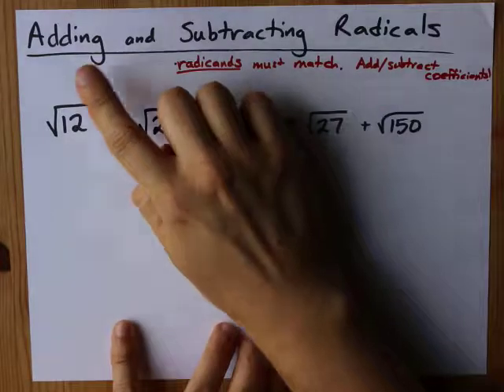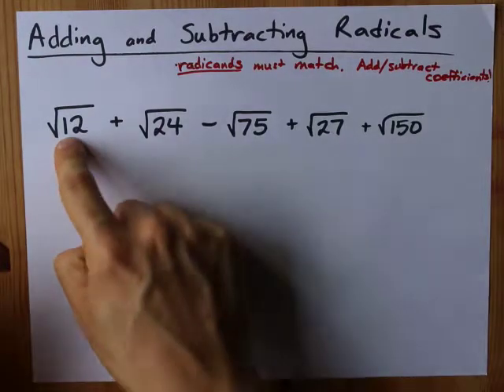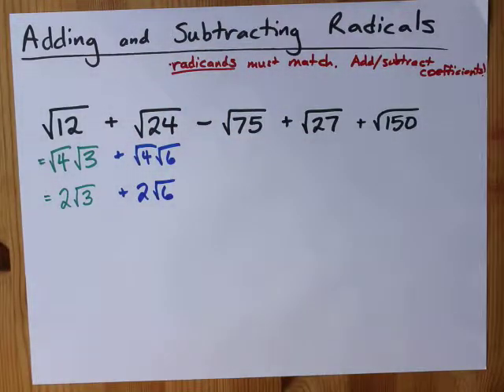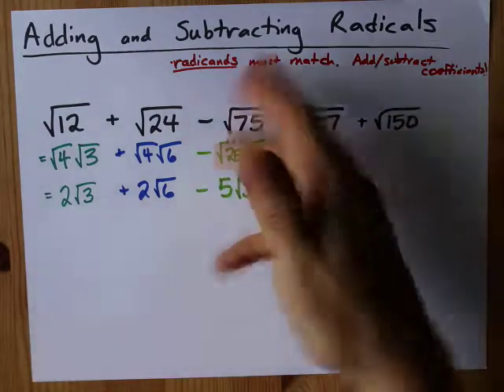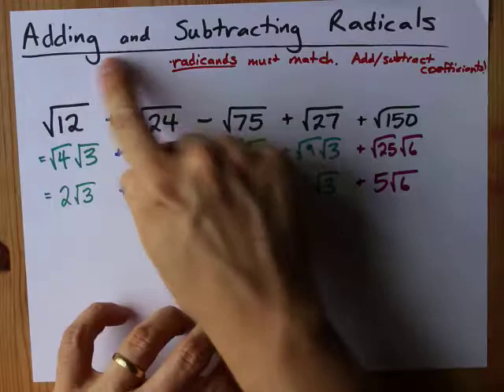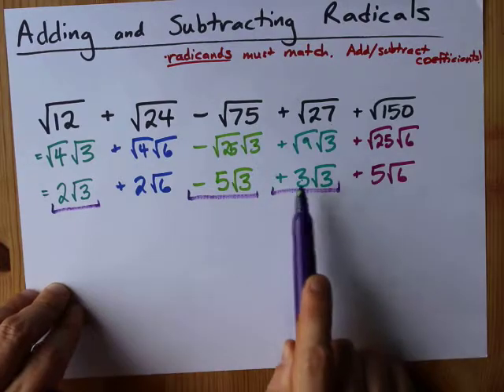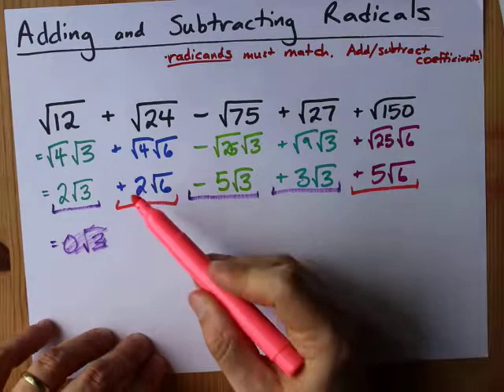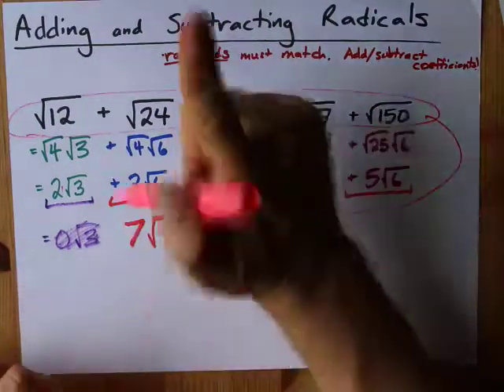How to Add (and Subtract) Radicals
* Put each radical in simplest form
* Combine the coefficients on the terms where the radicands match